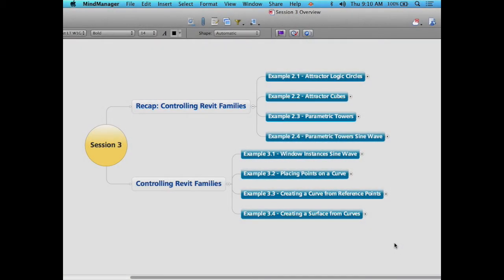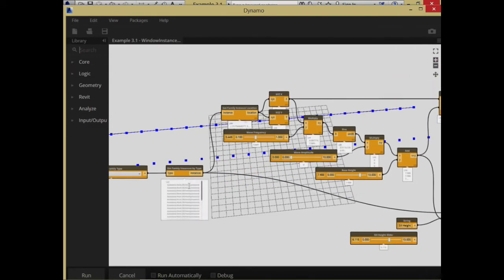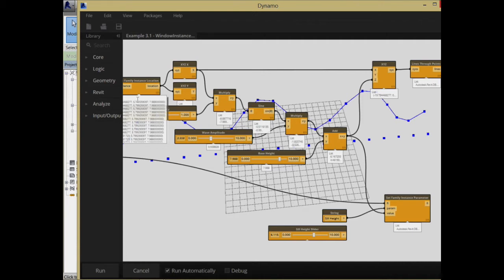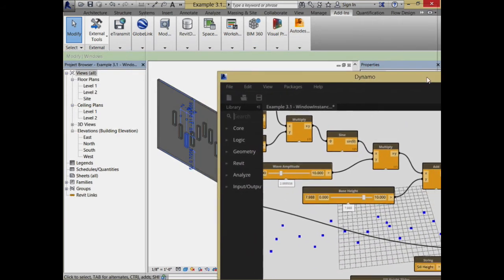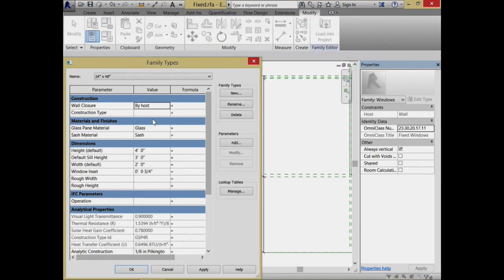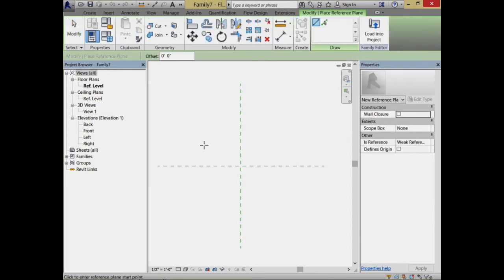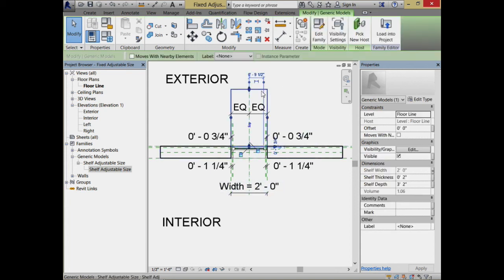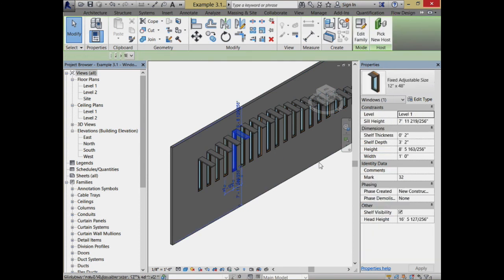Stanford CEE 120C: Session 3 - Part 1